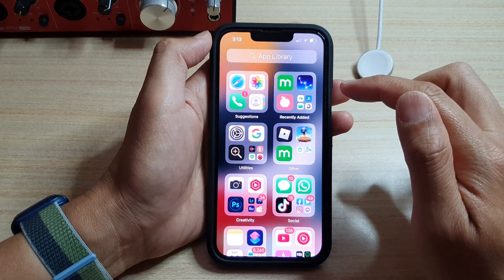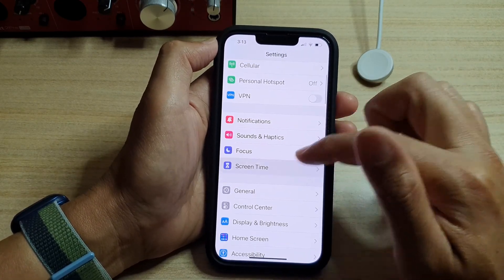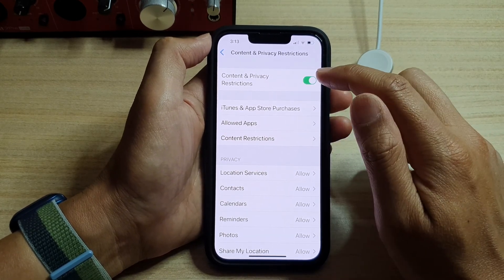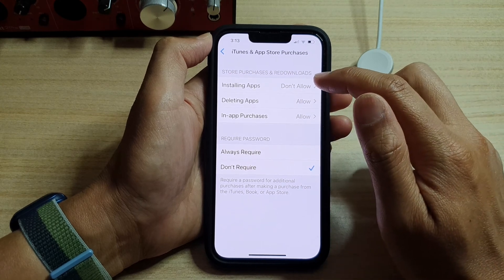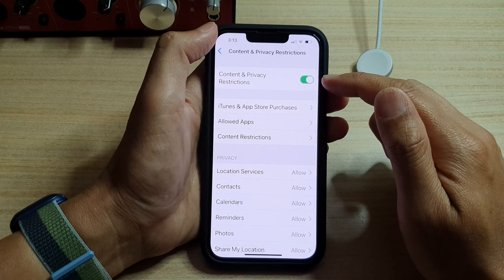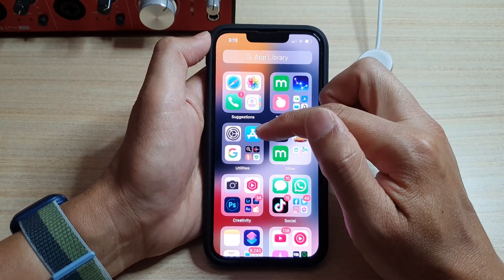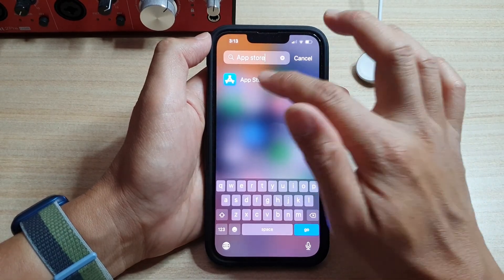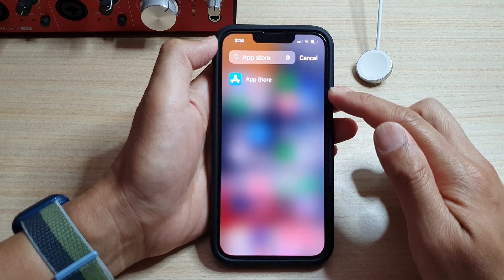iPhone 13/13 Pro: How to Find the Missing App Store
Learn how you can find the missing app store on the iPhone 13 / iPhone 13 Pro.